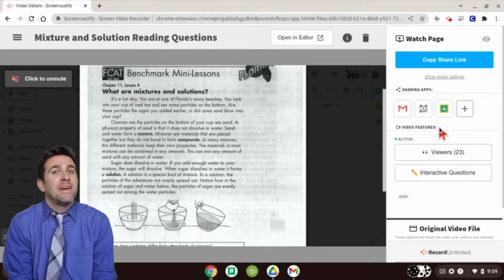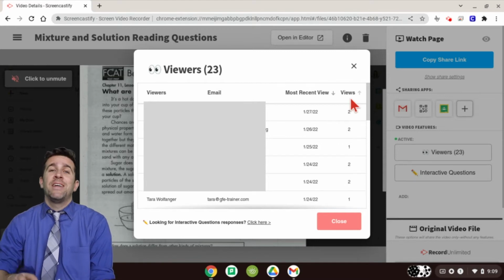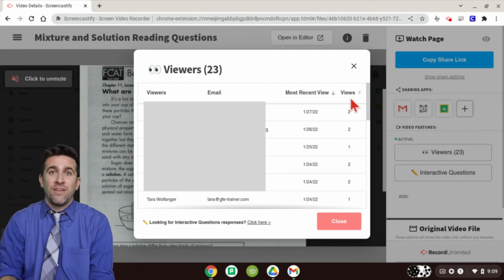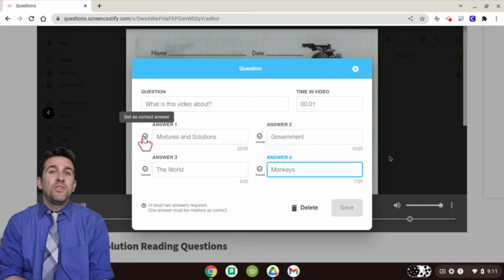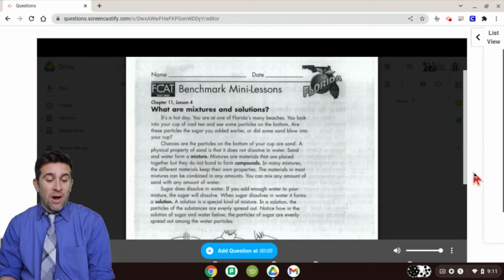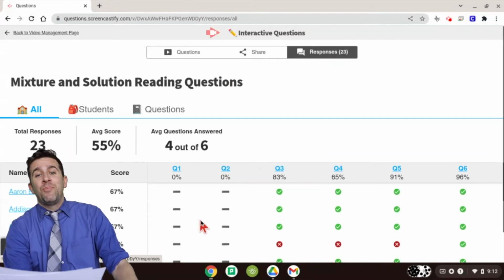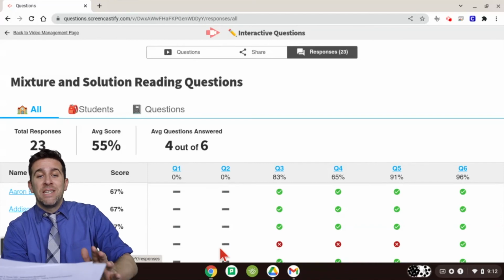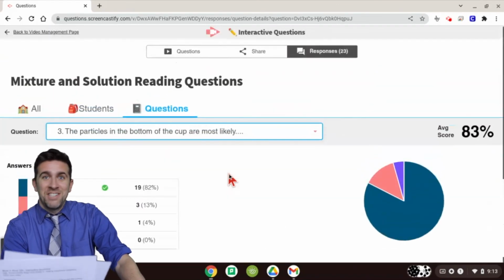Screencastify Interactive Questions Guide - How to add Interactive Questions within your video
Do you use Screencastify videos but wonder if your viewers got the content they needed? Do you want to make your videos more engaging and interactive for viewers? Interactive questions are the way to go and will be a huge game changer in your Screencastify usage.